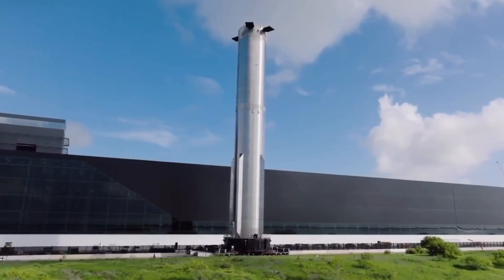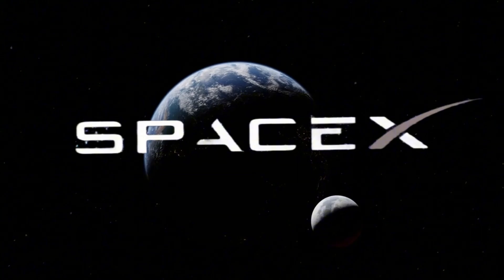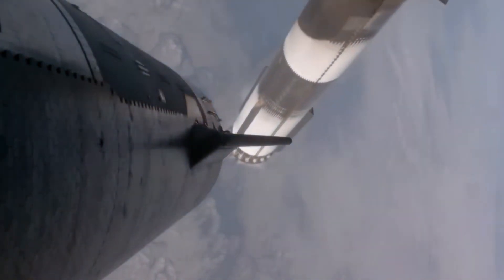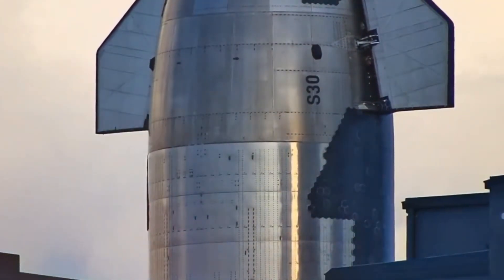SpaceX Finally Reveals... Landing Legs Are Back! Mechazilla's Future in Question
🚀 BREAKING: SpaceX's decision to bring back Landing Legs for Starship marks a game-changing shift in space exploration! While Mechazilla made history with its first catch, SpaceX isn't stopping there. Discover how their new dual-landing strategy with drone ships could unlock weekly launches and revolutionize point-to-point travel on Earth. From ocean landing zones to Mars colonization plans, this is the future of space transportation you won't want to miss.
⏱️ Key topics with timestamps:
00:00 - BREAKING: SpaceX Brings Back Landing Legs for Starship - Mechazilla's Future in Question!
01:45 - Historic Achievement: Inside Mechazilla's First Successful Super Heavy Catch
02:56 - REVEALED: SpaceX's Secret Global Network of Ocean Landing Zones
04:03 - Game-Changing Economics: How Point-to-Point Travel Could Fund Mars Missions
05:13 - Engineering Challenge: Designing Water Deluge Systems for 10,000 Tons of Thrust
06:23 - Surprising Truth: How Earth Landings Are Preparing for Mars Colonization
07:33 - Next-Gen Innovation: SpaceX's New Heat Shield System for Ocean Landings
09:14 - Future of Space Travel: Why Landing Legs Could Be Key to Weekly Launches

⚠️ Educational and Documentary Content
➟ Content Context: This video discusses unverified information and theories from various sources.
➟ Intention: 'Elon Musk 24h' does not aim to defame or discredit any individuals or organizations. The goal is to encourage thoughtful discussion and critical thinking.
➟ Non-endorsement of Violence: 'Elon Musk 24h' does not condone or promote any violent actions mentioned. These are included only for context.
➟ Educational Purpose: This content aims to foster understanding and discussion of complex and controversial topics, encouraging viewers to seek additional authoritative sources.
➟ This video contains information not to be considered the truth, rather theories and information found on the internet or broadcasted by news outlets and journalists.
➟ Elon Musk 24h does not intend to slander or discredit any of the persons mentioned.